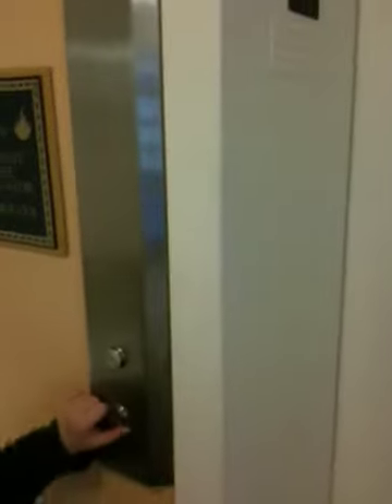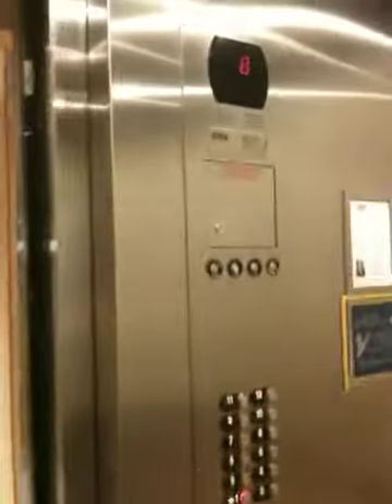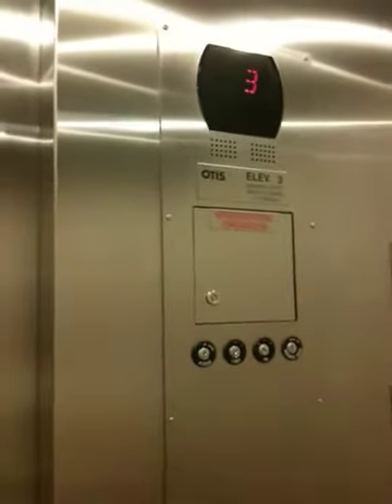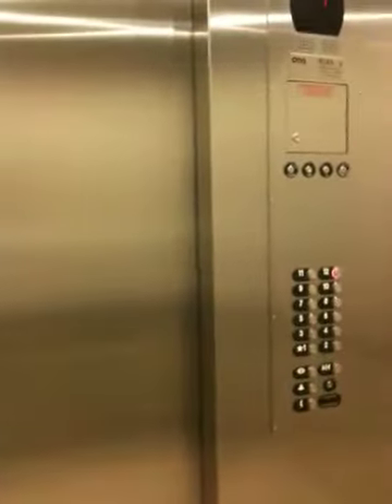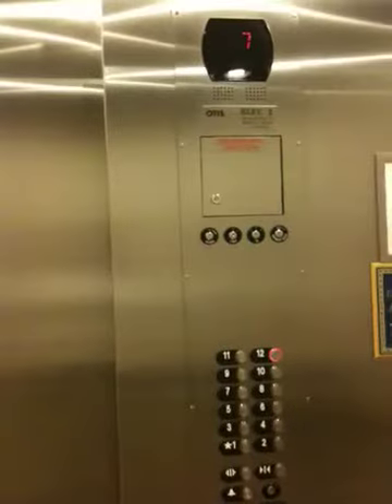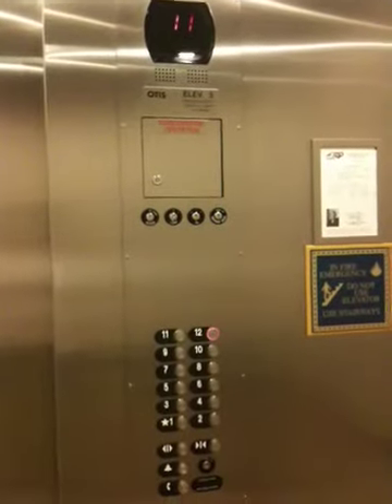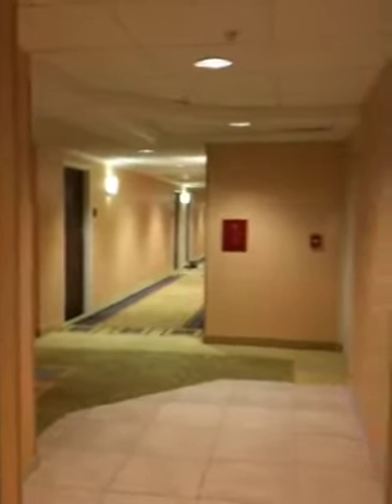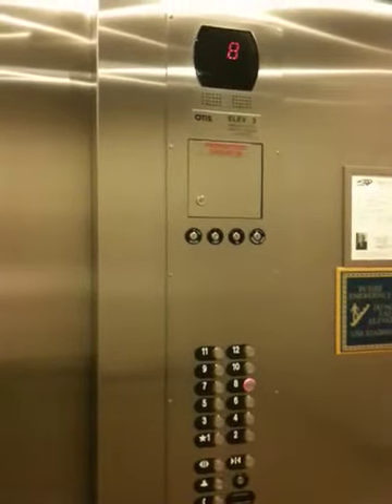Otis Traction Elevator @ Doubletree Greensboro, NC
Otis traction elevator in the Doubletree hotel Greensboro, NC